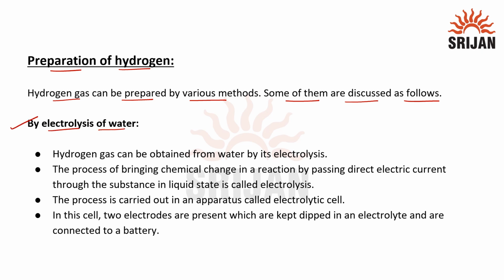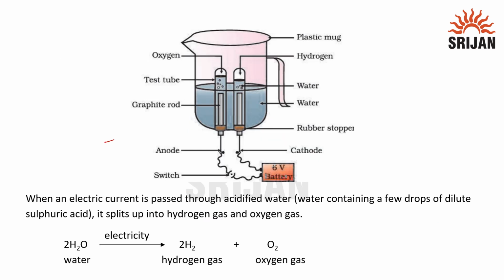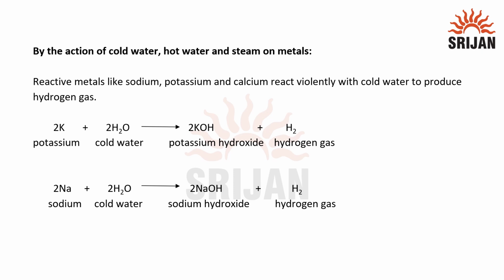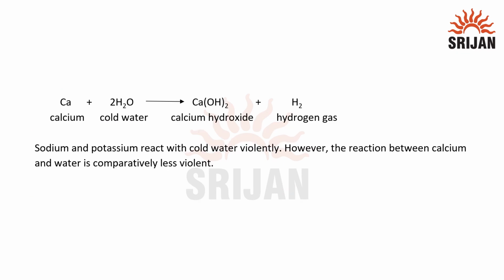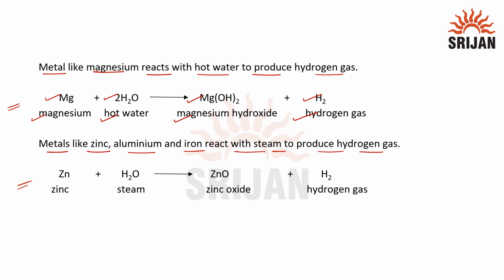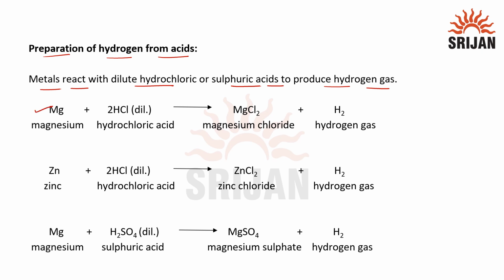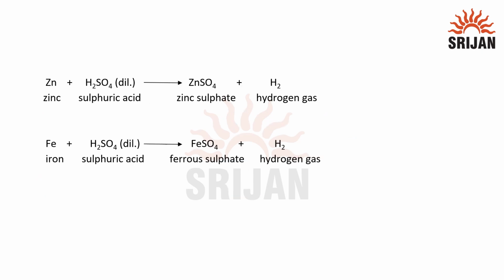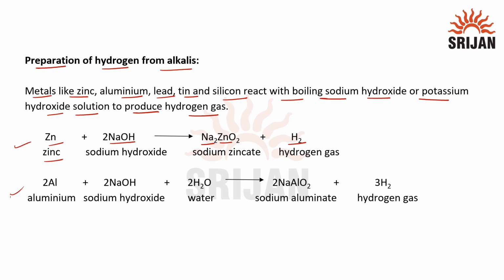2. Preparation of Hydrogen